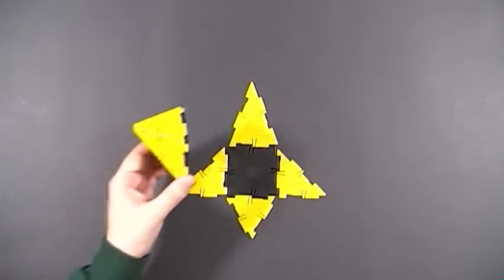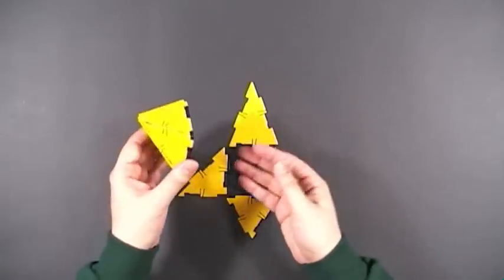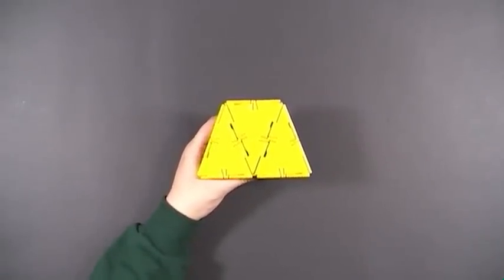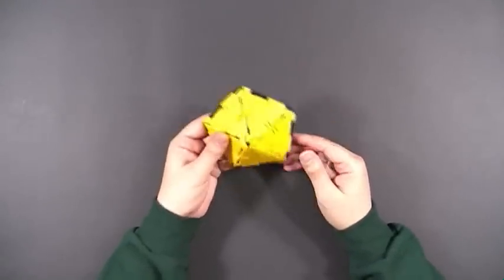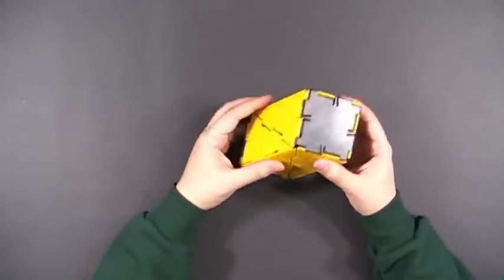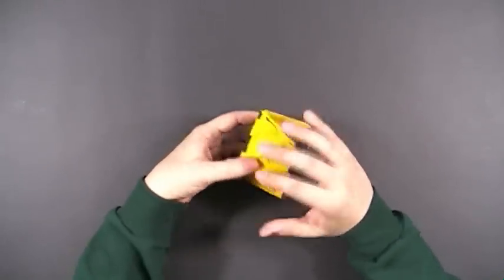Polydron: Pyramids Set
Learn how to creatively use the Polydron® Pyramids Set to make geometric models. This video provides tips for teachers, tutors, and parents of home schooled children.